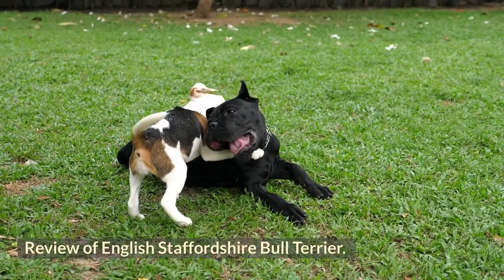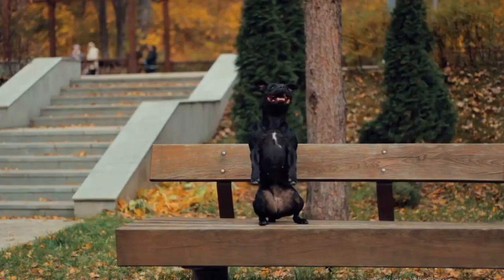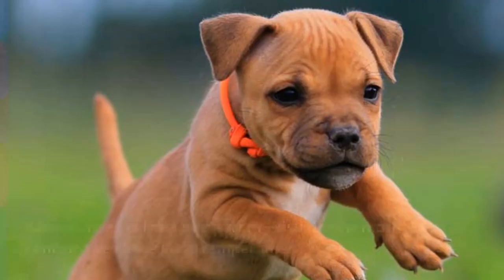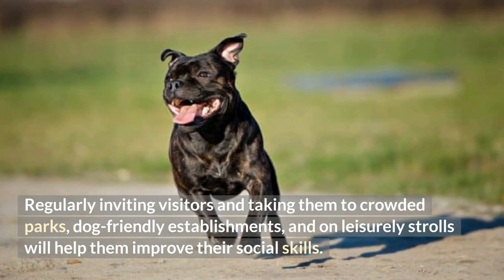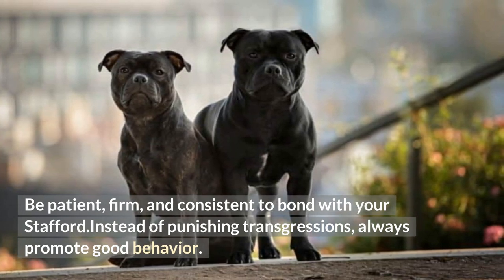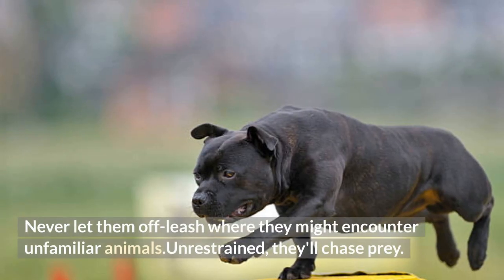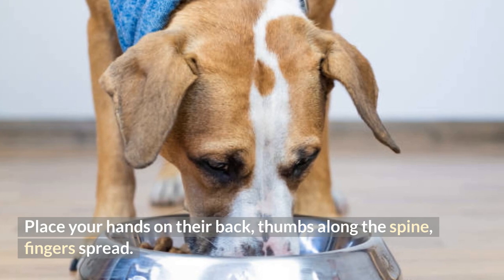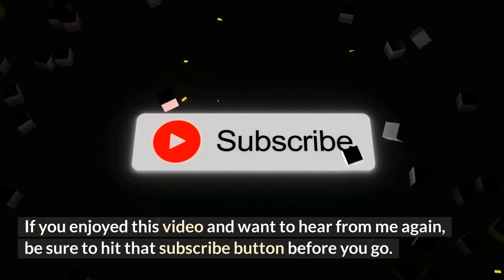Review of English Staffordshire Bull Terrier | Animal Kingdom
Review of English Staffordshire Bull Terrier.
Welcome to Animal Kingdom. In this video we will talk about the review of the English Staffordshire Bull Terrier. It is one of Britain's most popular dog breeds. These are also known as the "nanny dog" in England because this dog is a lover, gentle, docile, and always eager to have a good time. Here is some interesting information about English Staffordshire Bull Terriers so you can learn deeply about them.
Appearance.
Personality.
Care.
Feeding
Children and Other Pets.